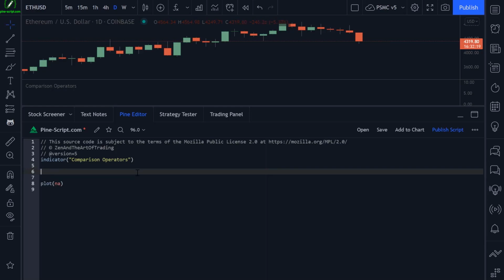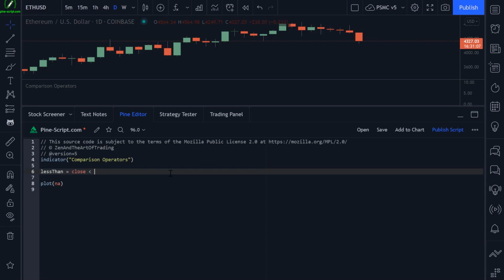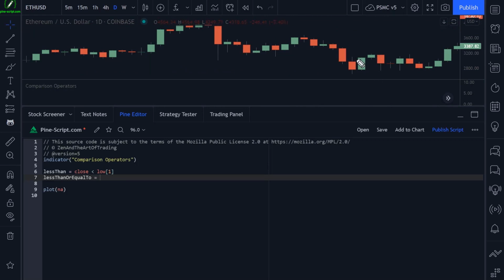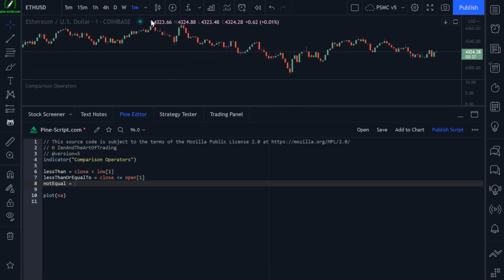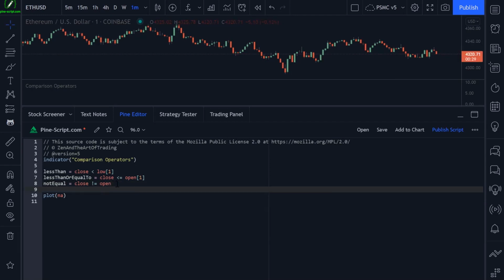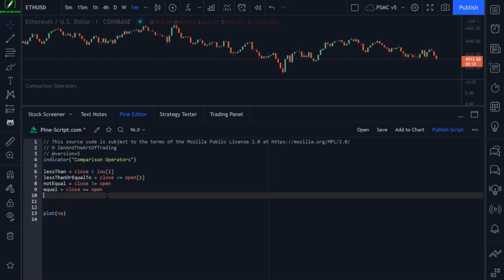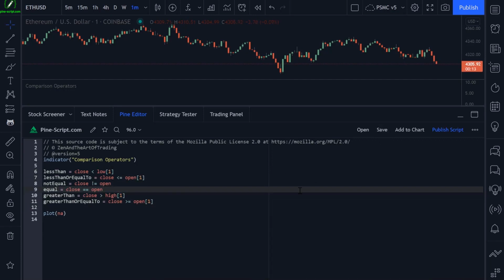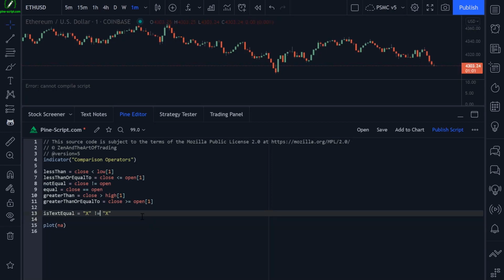4 - 2 Comparison Operators (Операторы сравнения)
00:00 Операторы сравнения

• В видео обсуждаются операторы сравнения, которые используются для сравнения значений и получения логического результата (true или false).
• Примеры использования: меньше, меньше или равно, больше, больше или равно, не равно, равно.

05:39 Использование операторов с текстом

• Операторы сравнения также могут использоваться с текстом, но только с оператором "равно".
• Примеры: "текст" равно "текст", "текст" не равно "текст".

06:00 Заключение

• Операторы сравнения будут использоваться во всех скриптах, поэтому важно их изучить.
• Следующий урок будет посвящен использованию этих операторов в скриптах.